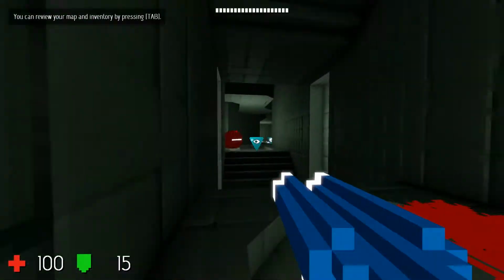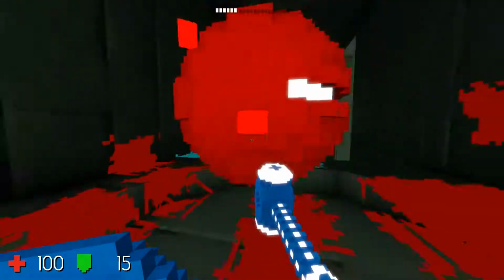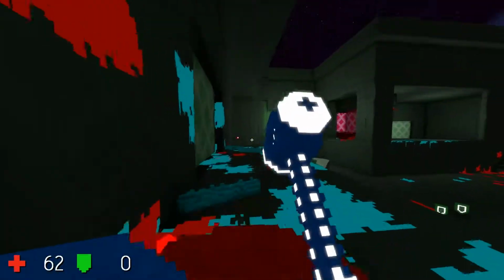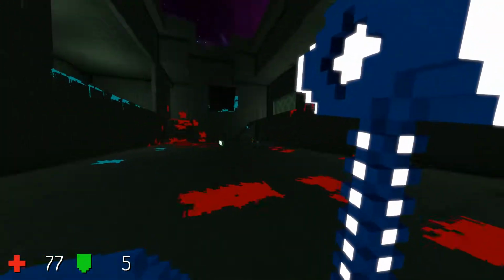Let's Play Gorescript A Game Review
Today we are going to take a look at Gorescript. This old school action packed first person shooter tries to recreate the awesome feelings we had when we first played games like Doom or Quake.